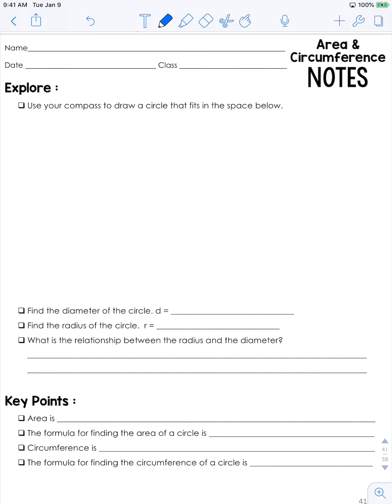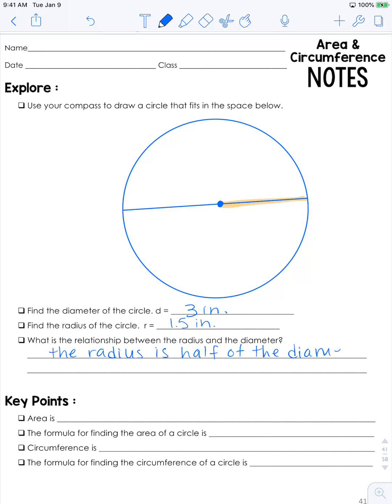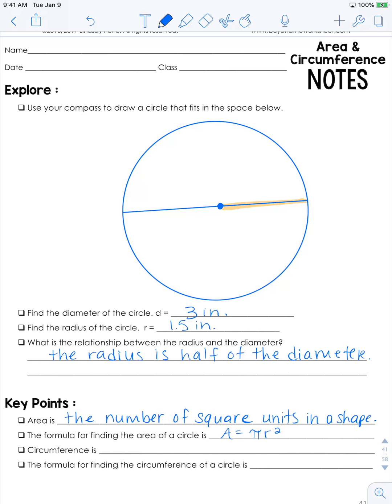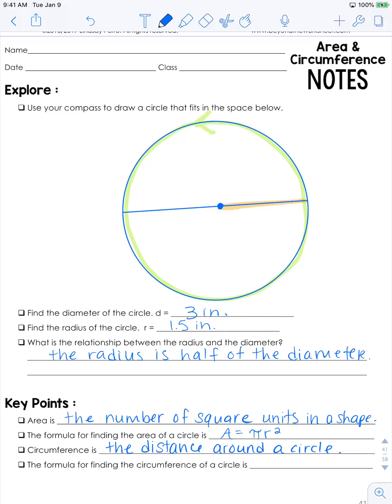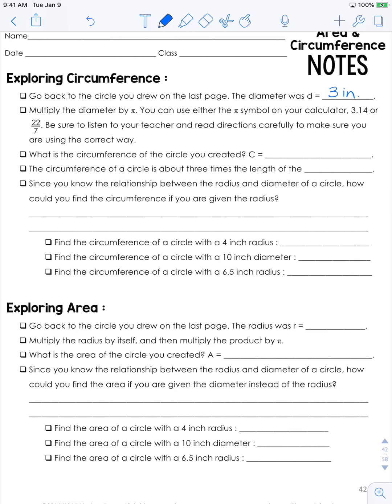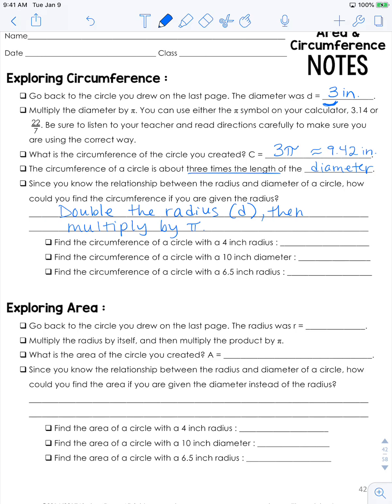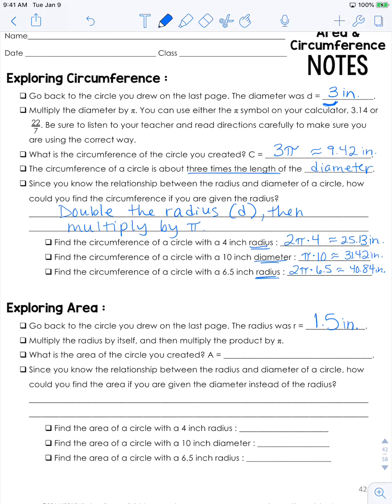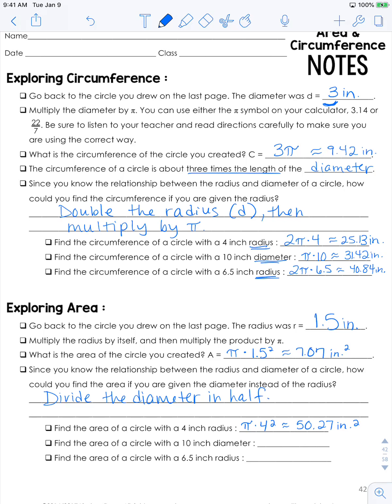Area and Circumference